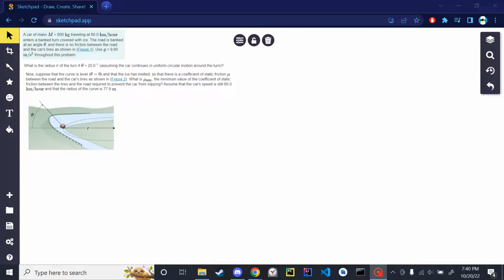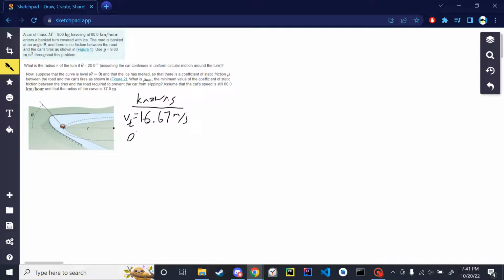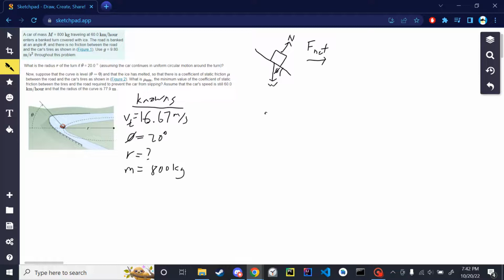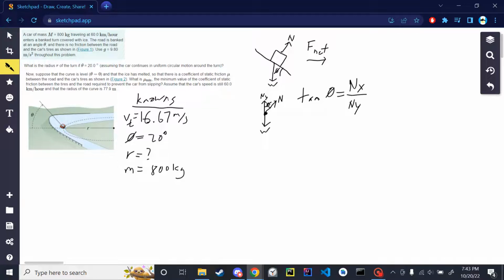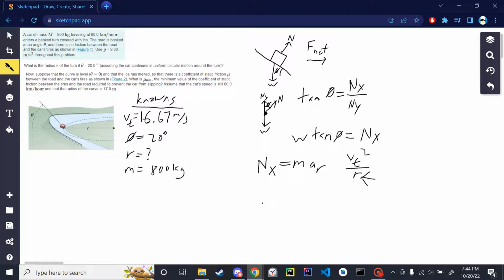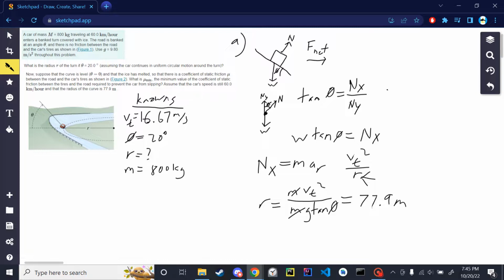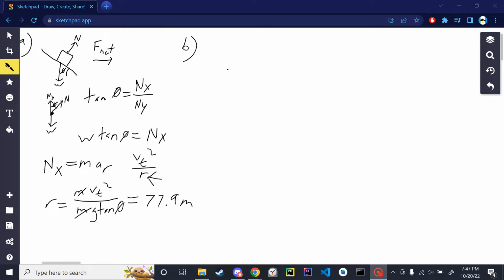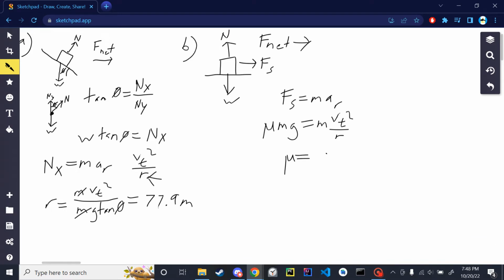2-D Dynamics Homework || Problem 4: This Car Is Driving On Ice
Is this even possible in real life?? I feel like this is only possible in physics land but I don't know.

A car of mass M = 800 kg traveling at 60.0 km/hour enters a banked turn covered with ice. The road is banked at an angle θ, and there is no friction between the road and the car's tires as shown in figure 1. What is the radius  r  of the turn if  θ  = 20.0